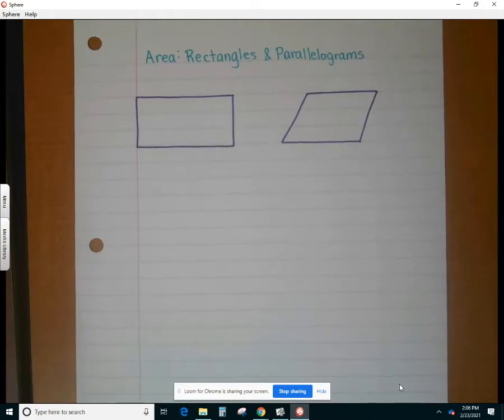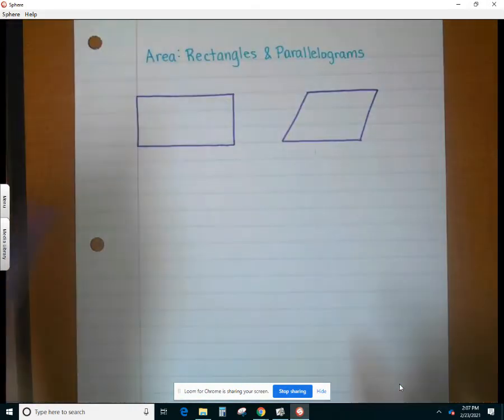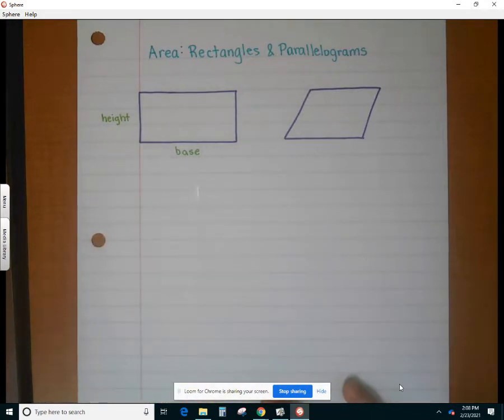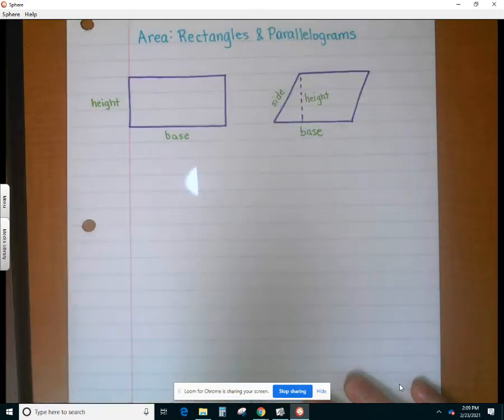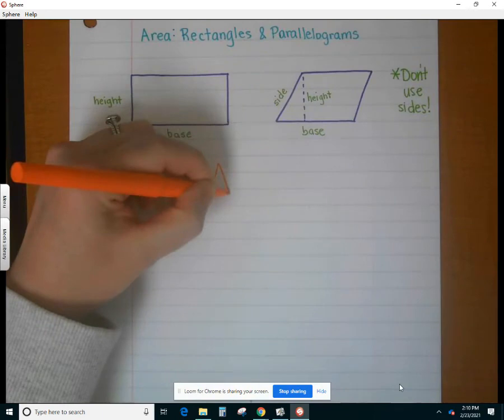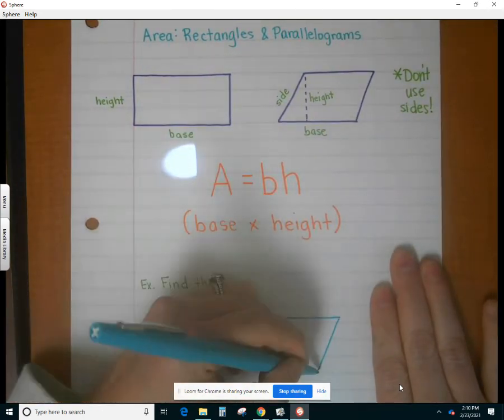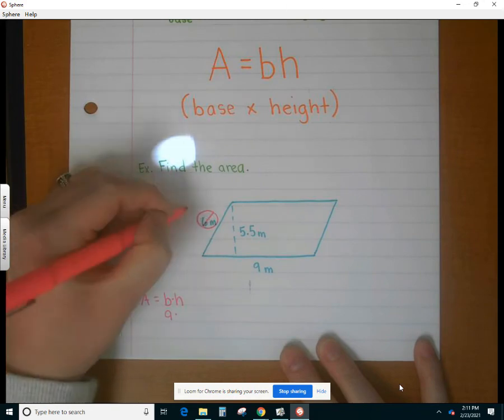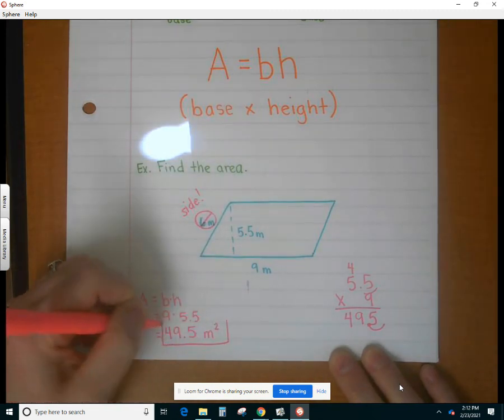Area of Rectangles & Parallelograms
A = bh